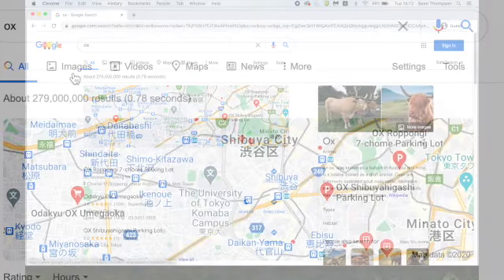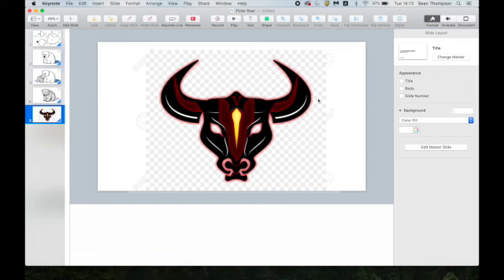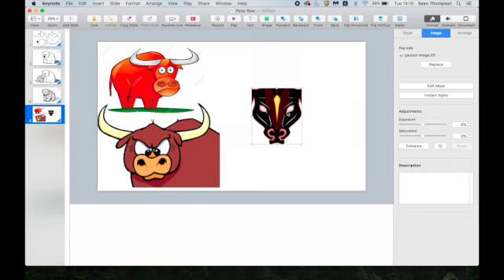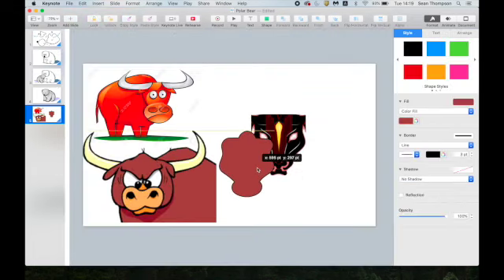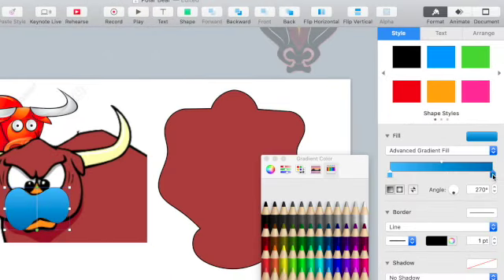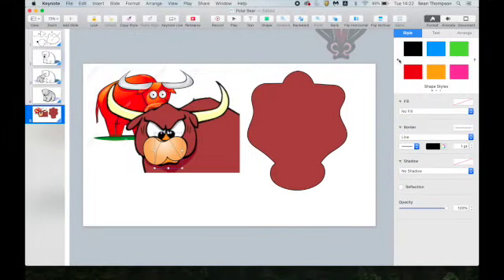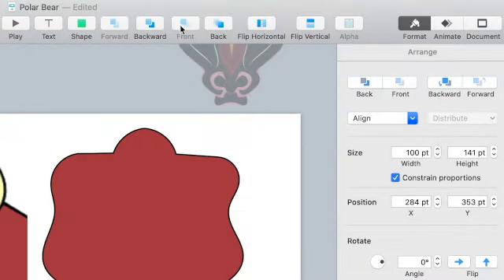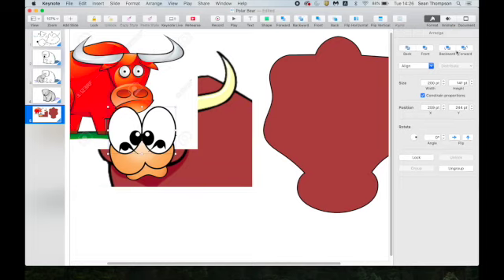Make Original Characters from Composites In Apple's Keynote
Third in the Vector Vector Graphics in Keynote Series, this tutorial focuses on creating original characters by selecting elements from others. Composite drawing, if you will, is an easy, fun way of developing your digitally creative skillset further.is